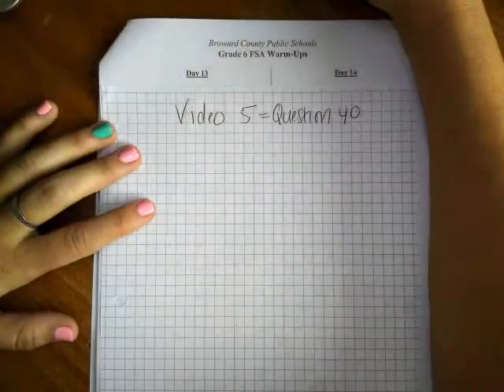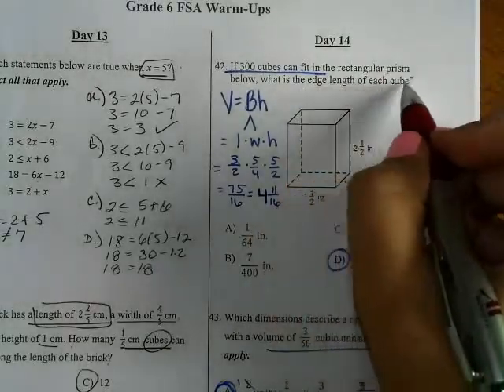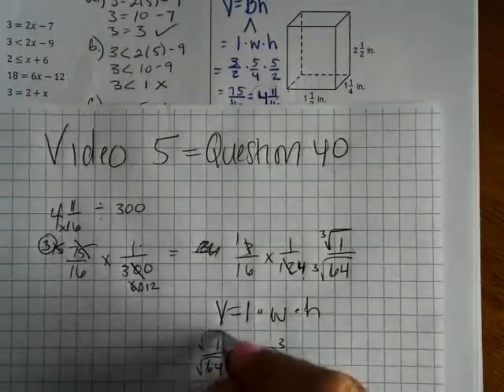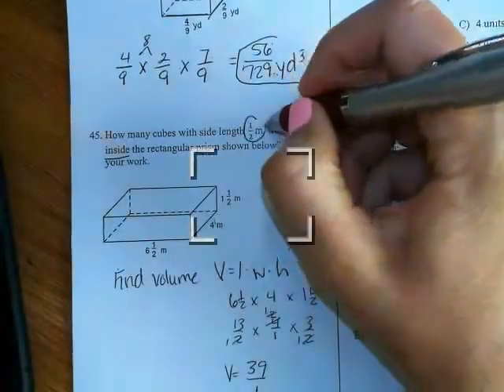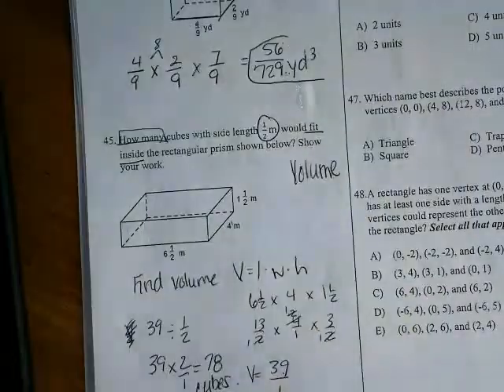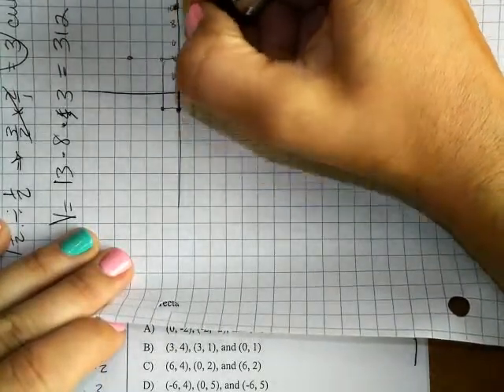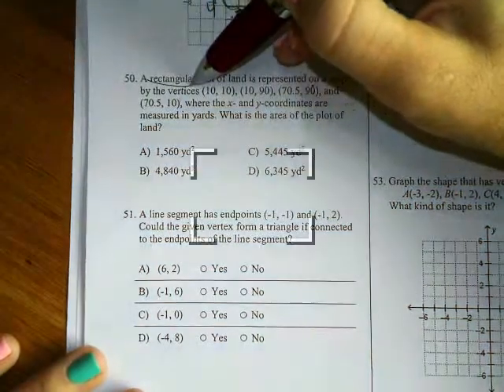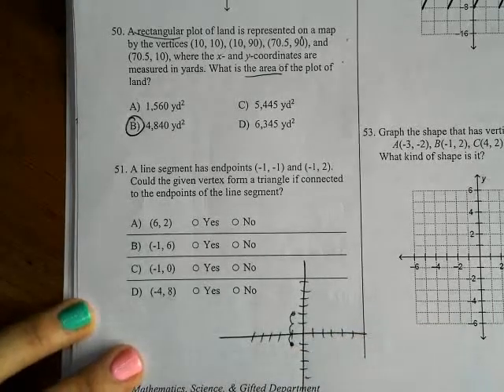6th Grade FSA Warm-Ups Questions 40-51